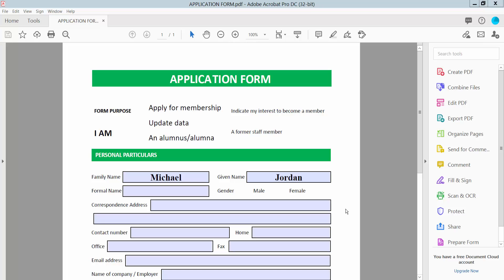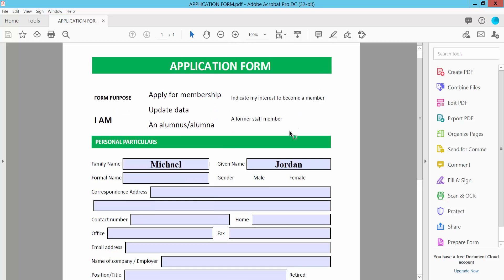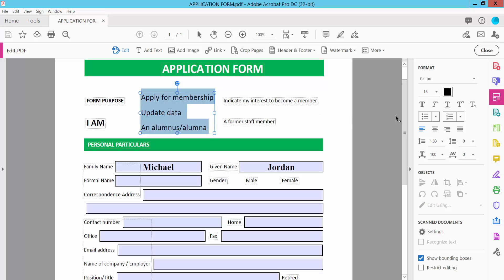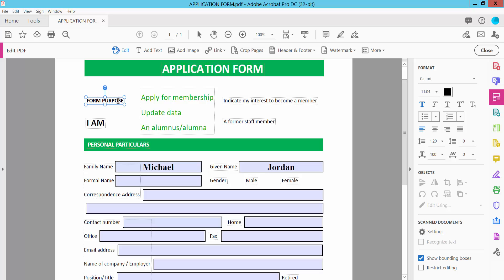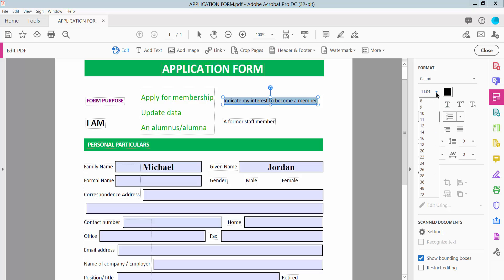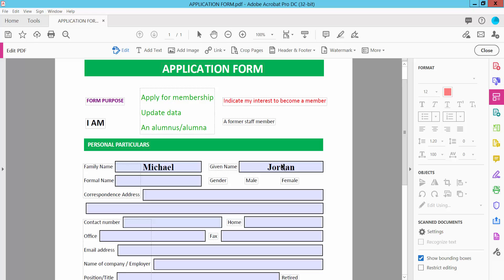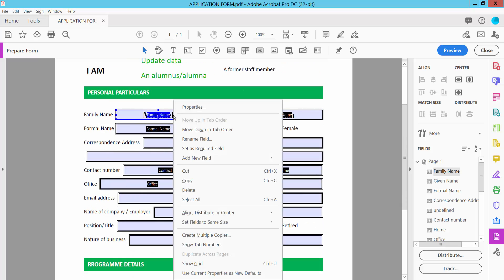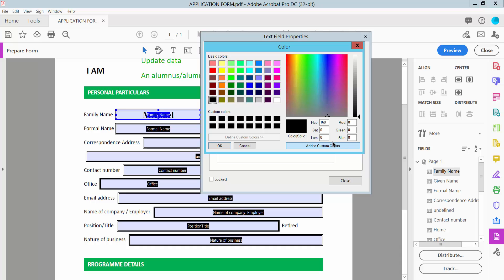How to change font color in a pdf fillable form using Adobe Acrobat Pro DC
Hello everyone, Today I will show you. How to change font color in a pdf fillable form using Adobe Acrobat Pro DC.